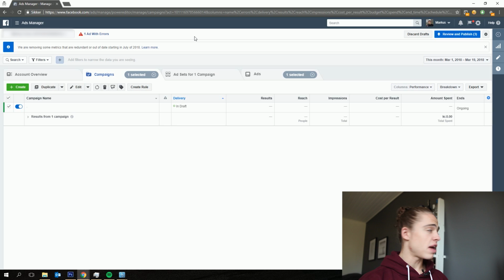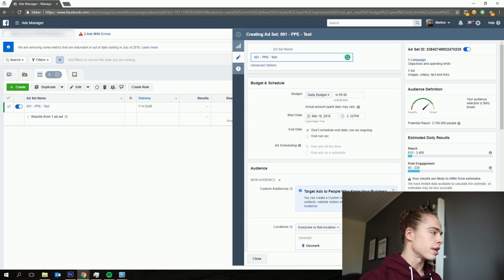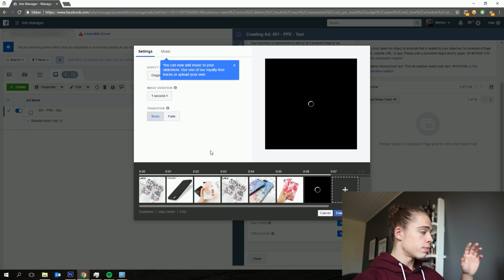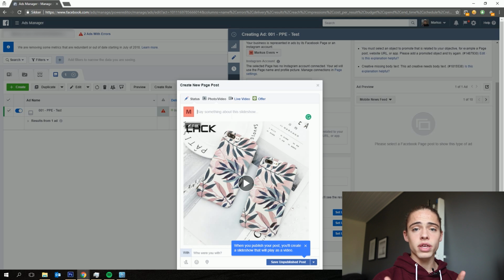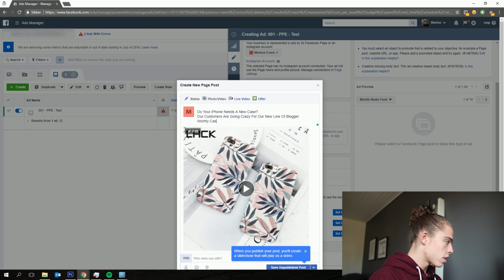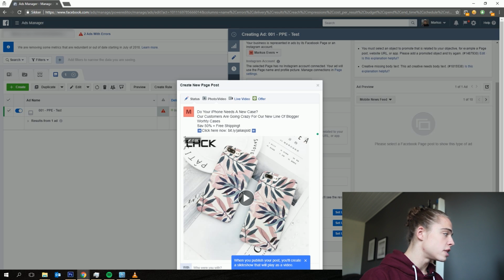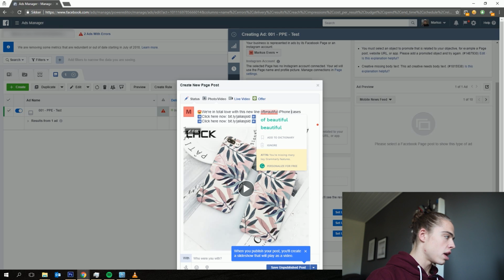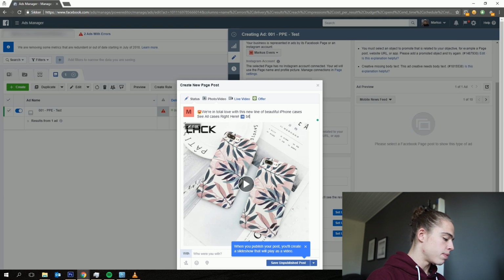How To Make The Perfect Facebook Ad Copy #2018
In this video, I'll be going over the EXACT ad copy that I'm using to drive a crazy amount of traffic. This is what WORKS in 2018!

Facebook advertising is a HUGE part of doing dropshipping. In this video is showing the 2 exact ad copies that I'm using for my ads, and how that you can go ahead and leverage Facebook Ads in 2018. I'm making Facebook Ads into a series, due to the high demand for videoes about this topic! Hope you guys enjoy!

Have a Successful & Dank day

Peace.